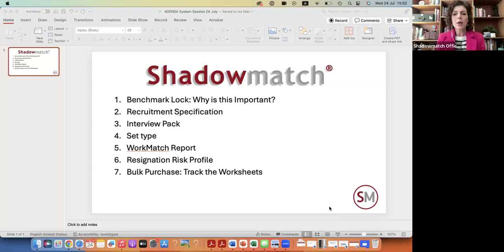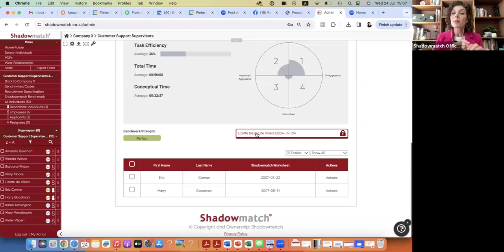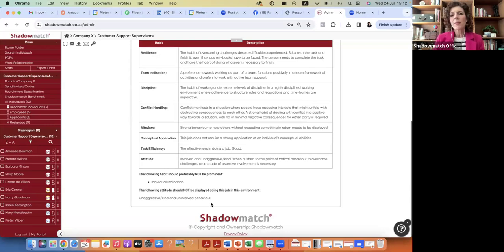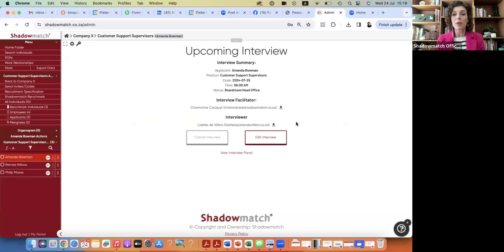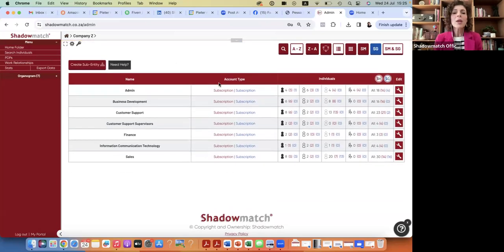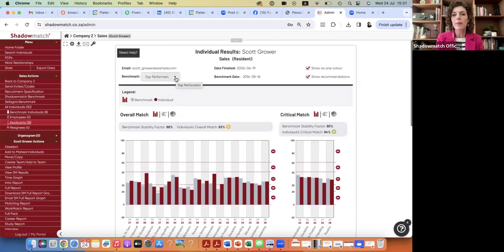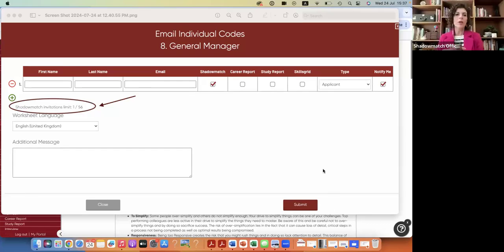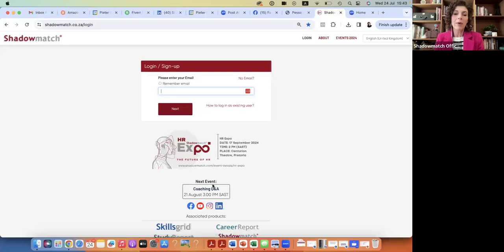Shadowmatch System Webinar July 2024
In this video we cover the following:
1. Benchmark Lock
2. Recruitment Specification
3. Interview Pack
4. Set Type
5. WorkMatch Report
6. Resignation Risk Profile
7. Bulk Purchase: Tracking Worksheets